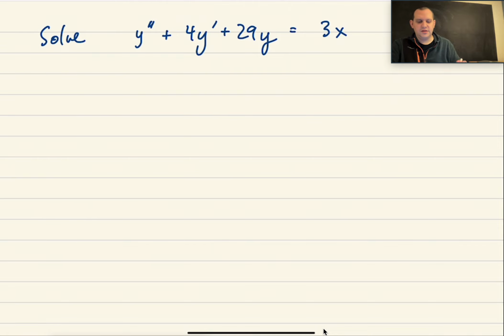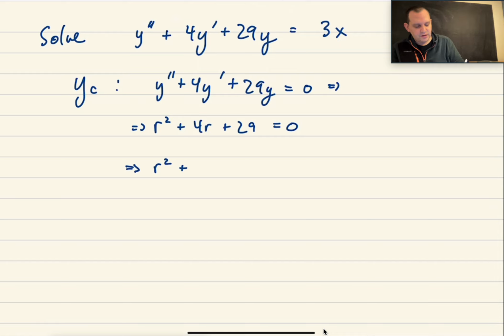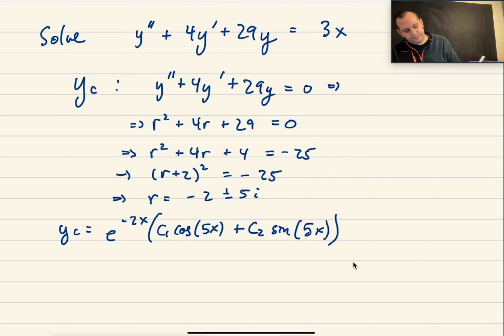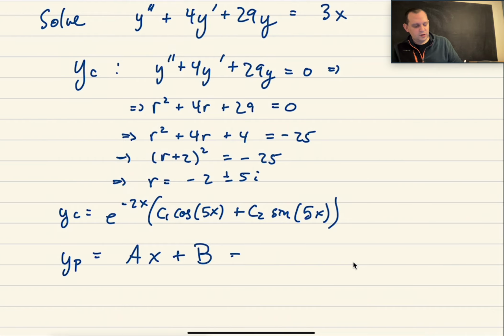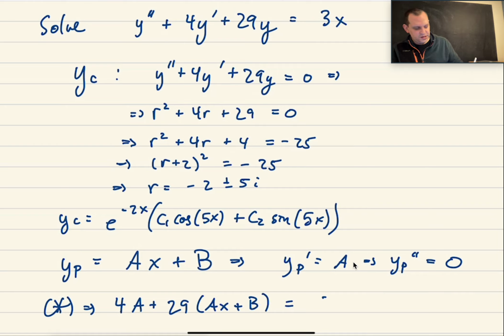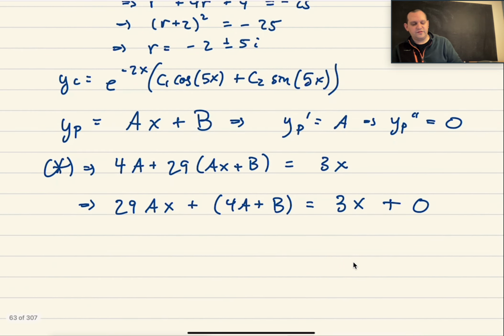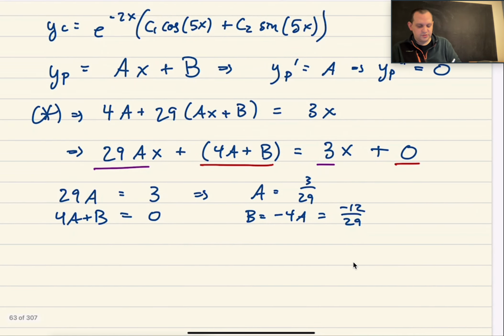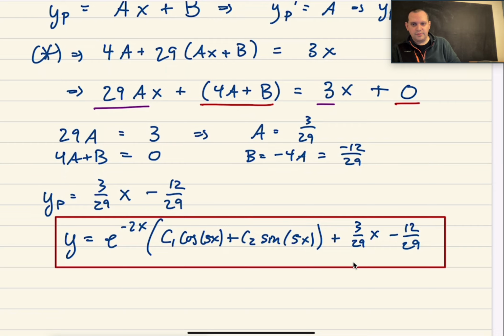Non-homogeneous Example: y''+4y'+29y=3x